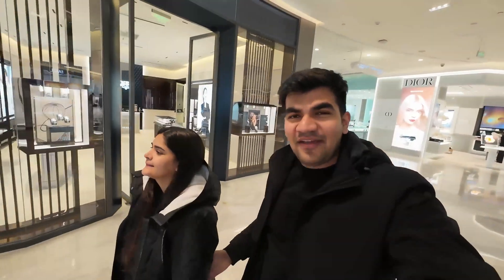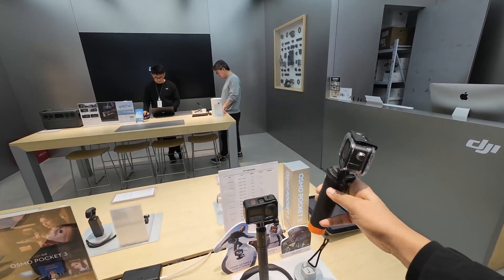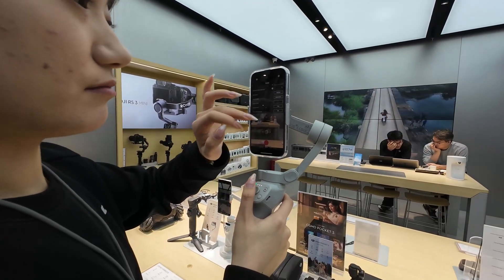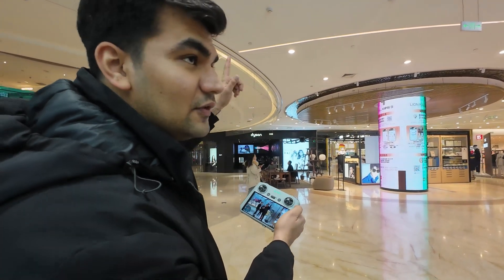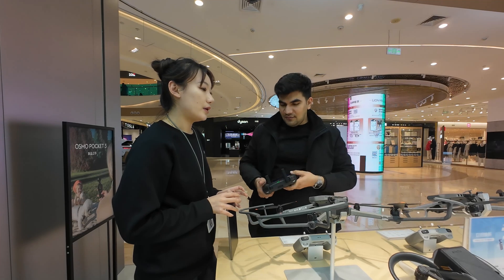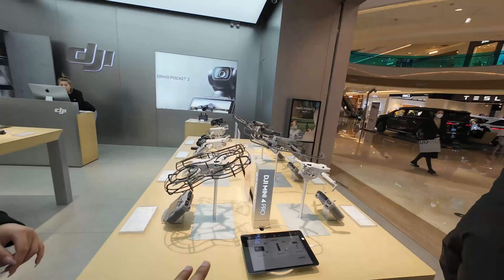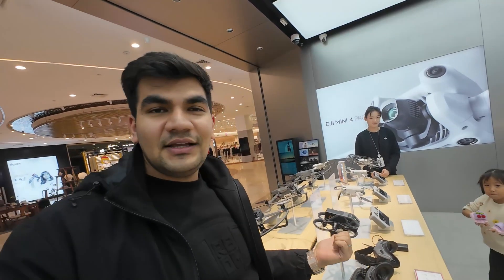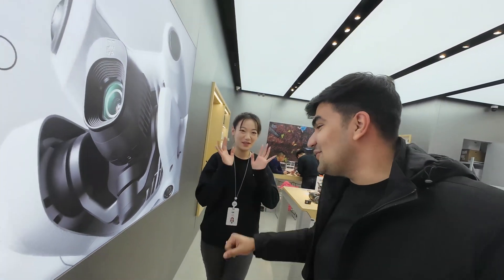Exploring DJI Drones explained by Chinese girl | The best drones | DJI in China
🚁 Embark on a thrilling journey into the world of DJI drones with our insightful guide, a passionate Chinese enthusiast who takes you on a mesmerizing tour of the best drones from DJI. 🌏 Discover the cutting-edge technology behind these aerial marvels and gain a unique perspective on how DJI is shaping the drone industry in China and beyond.

🔍 In this video, our host delves deep into the features, capabilities, and advancements that make DJI drones stand out. From the compact yet powerful DJI Mini series to the professional-grade DJI Mavic and Phantom drones, you'll get an in-depth look at the diverse range of options that cater to both beginners and seasoned drone enthusiasts.

🏭 Gain insights into DJI's influence in China, exploring the roots of this tech giant and its impact on the local drone market. Our host shares her personal experiences and observations, shedding light on the cultural and technological aspects that contribute to DJI's success in the region.

🤳 Whether you're a drone enthusiast, tech geek, or simply curious about the world of DJI, this video offers a captivating blend of information and entertainment. Join us as we soar through the skies, exploring the skies of innovation and creativity with DJI drones.